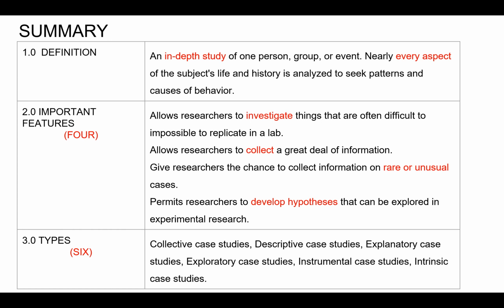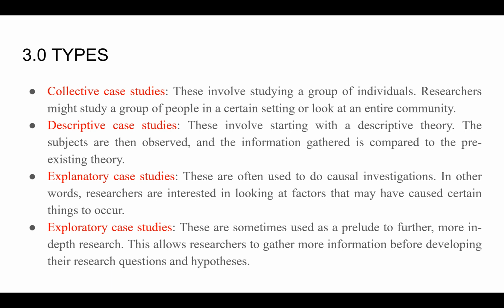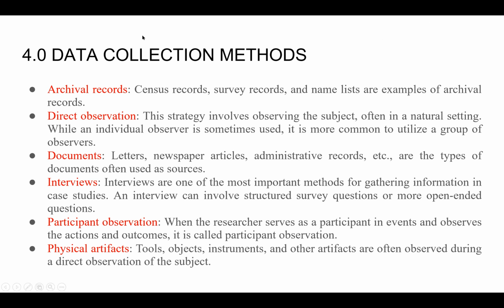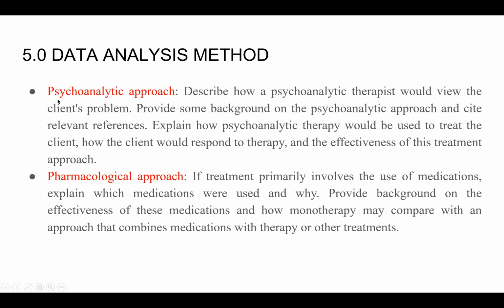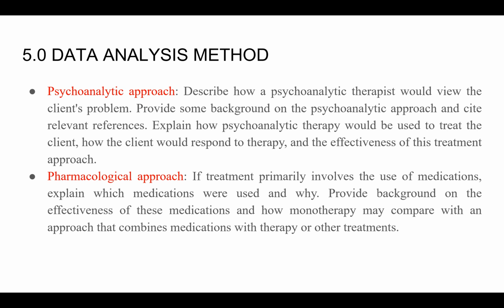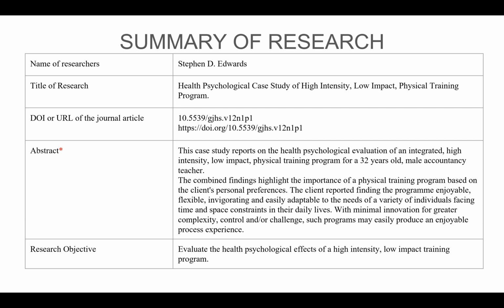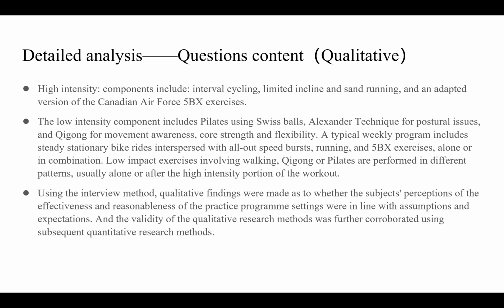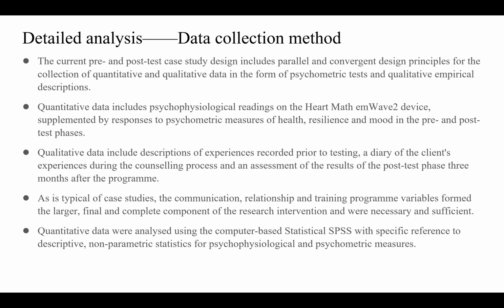CASE STUDY PRESENTATION FOR 6283 YIN HAO P121480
UKM
EDUCATIONAL PSYCHOLOGY